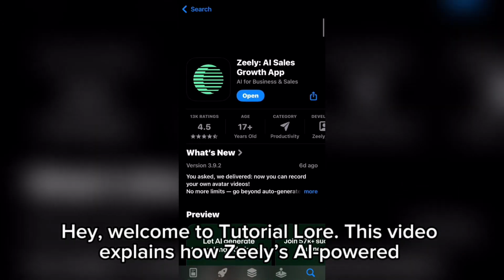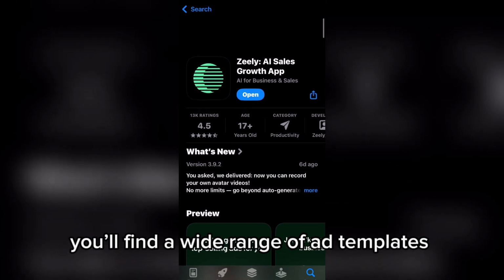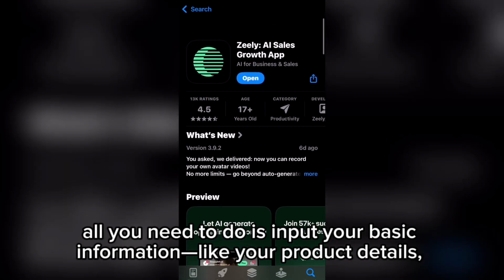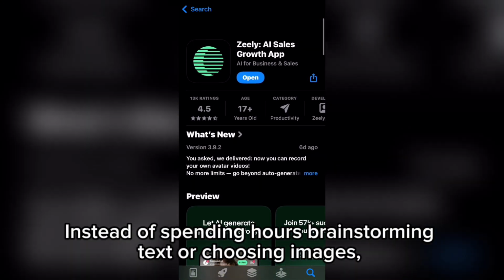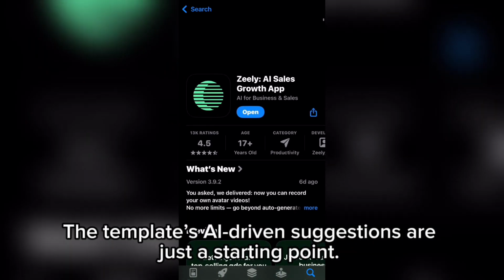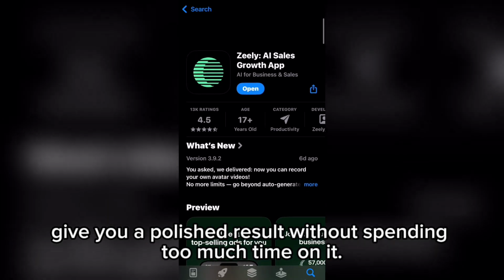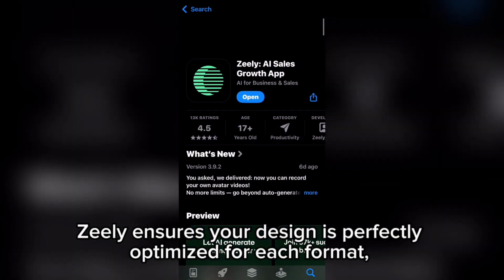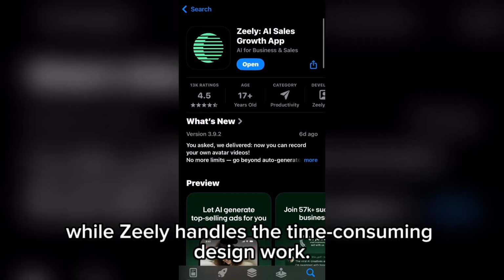how zeely’s ai-powered ad templates can save time (explained)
Learn how Zeely’s AI-powered ad templates can save you time and effort in creating effective ads. This video explains how Zeely automates the ad creation process, generating optimized templates based on your input. Whether you’re advertising on Facebook, Instagram, or Google, Zeely makes it easy to design professional ads quickly, without needing design skills. Discover how to use AI to generate text, select visuals, and automatically resize your ads for different platforms, streamlining your workflow and boosting your efficiency.

Search terms, ignore this section:
AI-powered ad templates Zeely
Create ads faster with Zeely
How to save time with Zeely ads
AI-generated ad designs Zeely
Zeely ad creation tutorial
Zeely for Facebook and Instagram ads
Automate ad creation with Zeely
Quick ad creation with Zeely AI
Zeely AI for professional ads
Design ads with Zeely AI templates
Zeely for Google ad campaigns
Optimize ads with Zeely
Zeely for small business ads
Save time designing ads with Zeely
Zeely platform for fast ad creation
AI-driven ad solutions Zeely
Create optimized ads with Zeely
Zeely’s ad resizing feature